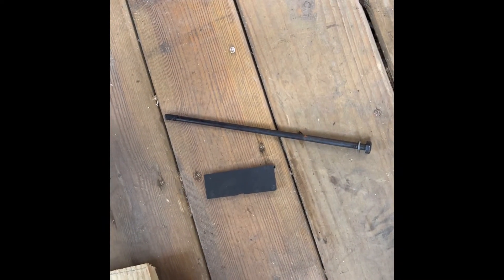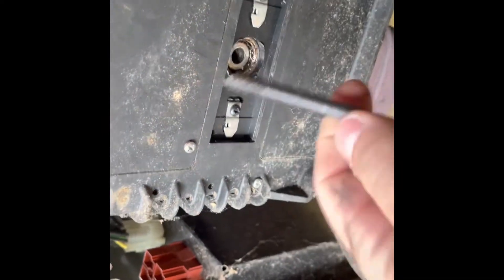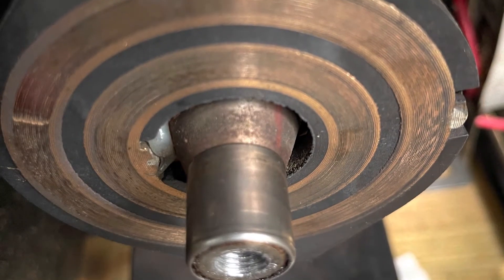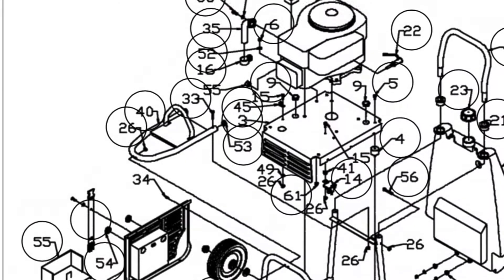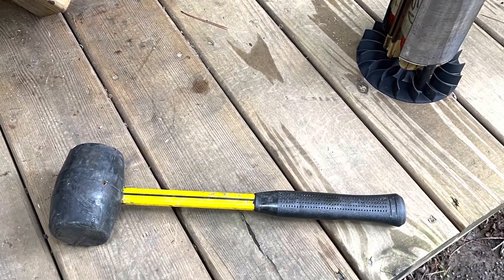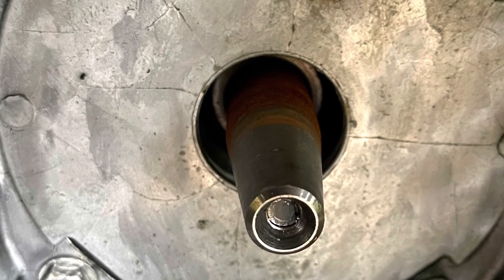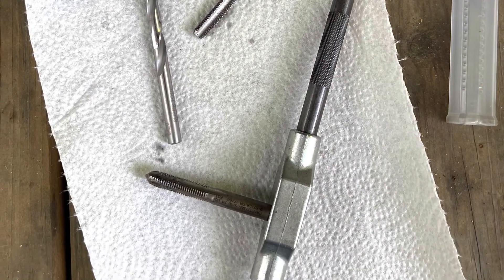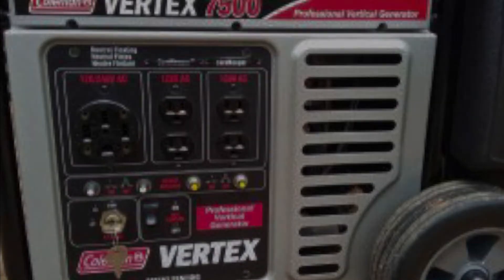Coleman Vertex 7500 Generator Armature Repair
Coleman Vertex 7500 Generator

The armature bolt had partially vibrated loose from the crankshaft and snapped off! Why?

This video shows the process I had used to make the repair and try and investigate why this happened.

Do you have any ideas?

Of note, upon reassembly, I used blue LockTite on the new armature bolt.